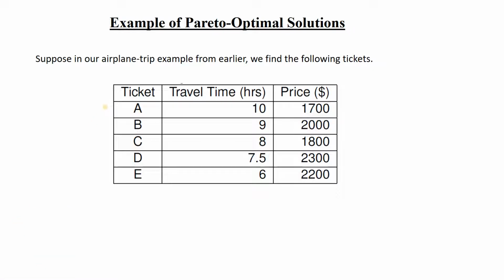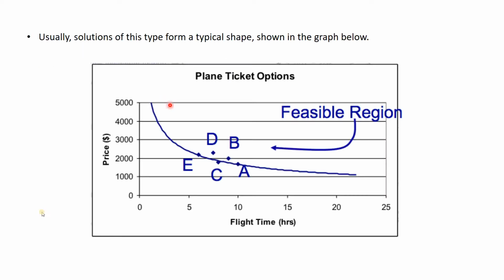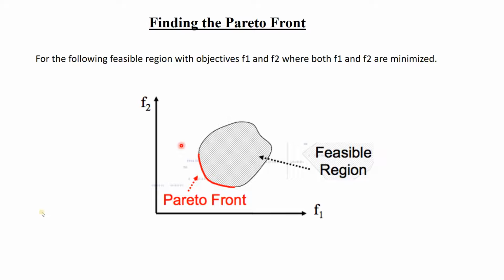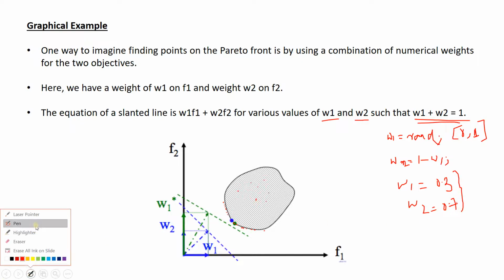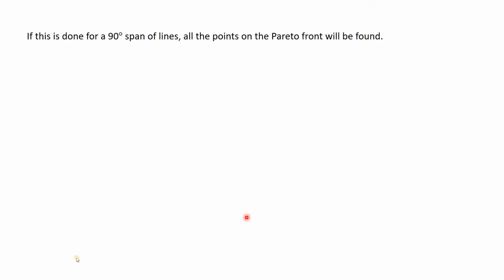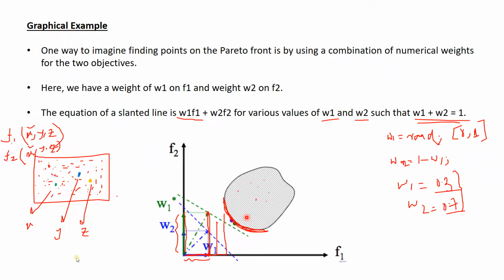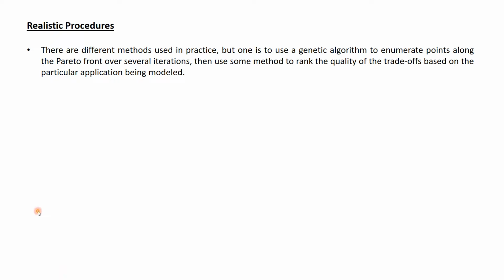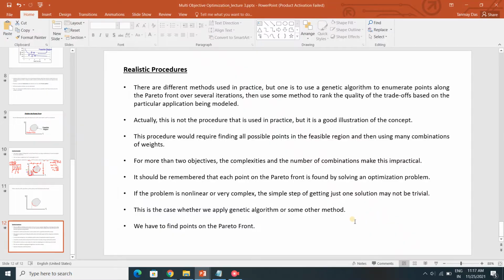Lecture No. 4_Multi-Objective Optimization_ELO 710_25.11.2021